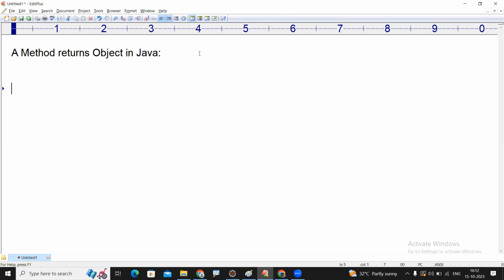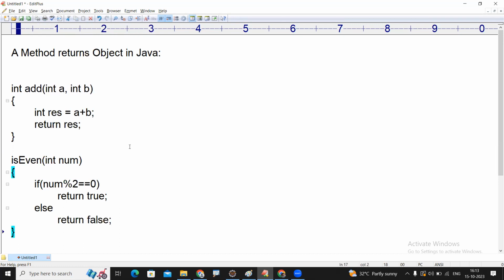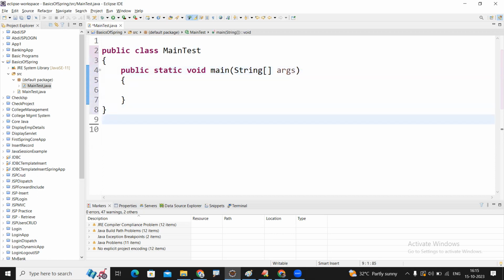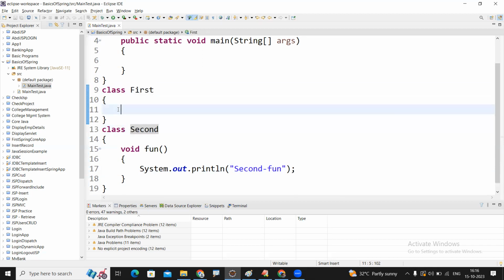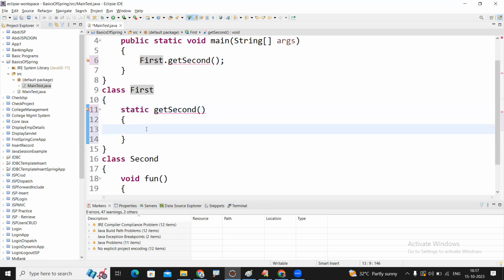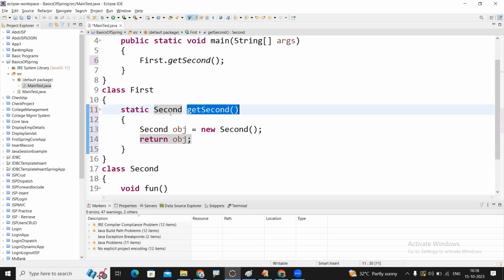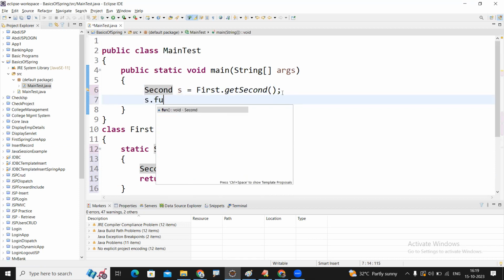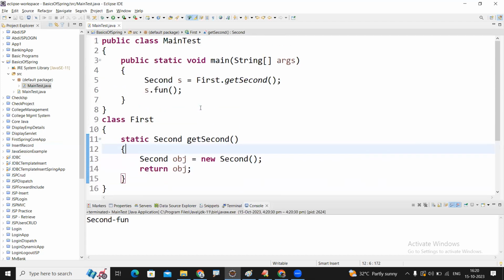Method returns Object in java | Spring | Ameerpet Technologies | By Srinivas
Spring is a popular framework for building enterprise-level Java applications. It provides a comprehensive infrastructure for developing Java applications, with a focus on simplifying the development process and promoting good programming practices.

You tube  : channel/UCW5c1AKYqi7pA4gPG-c2zvw

OUR SERVICES :
. Online Training
. Classroom Training
. Corporate Training
. Placements
. Internship